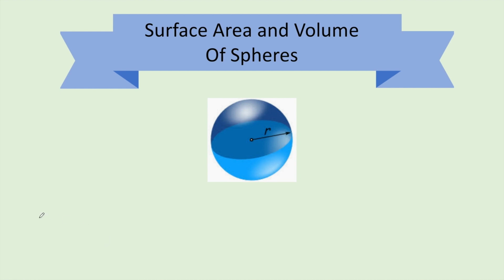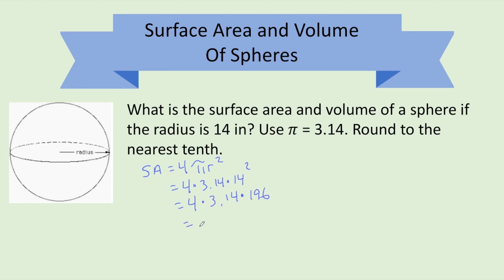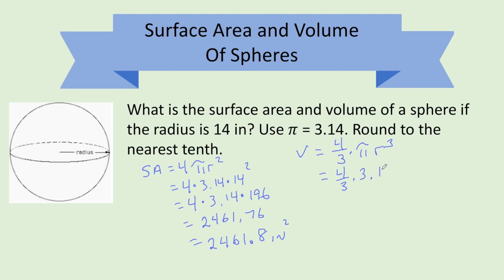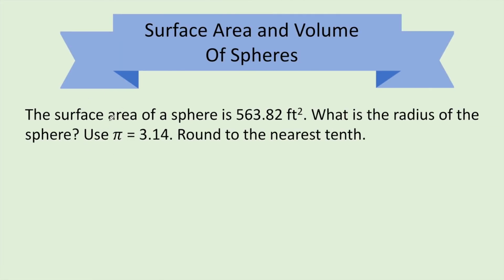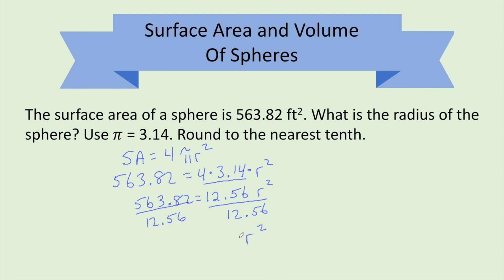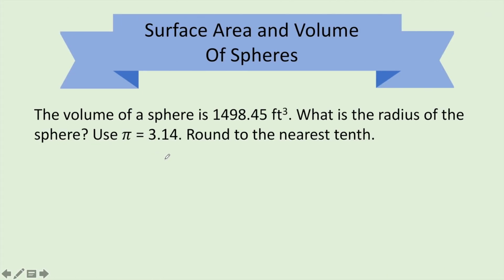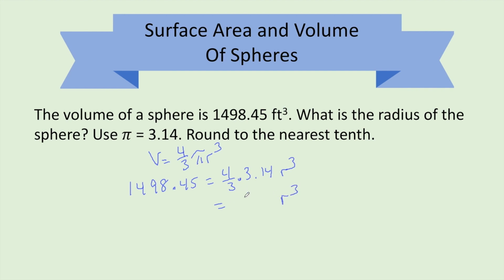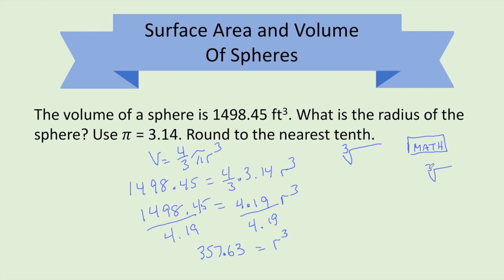Surface Area and Volume of Spheres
Learn how to find the surface area and volume of spheres.